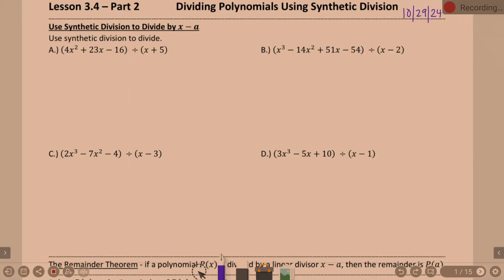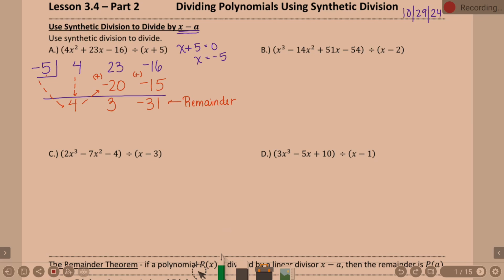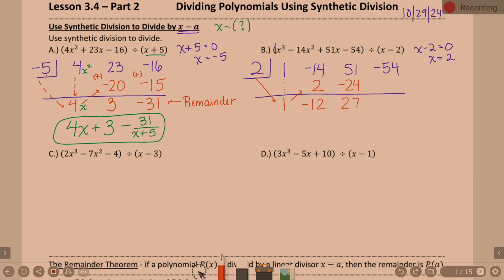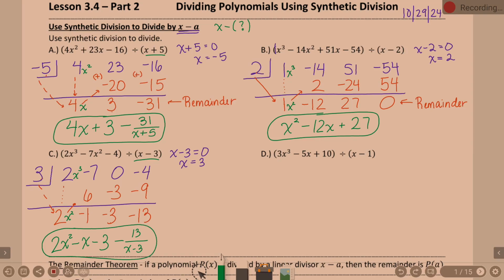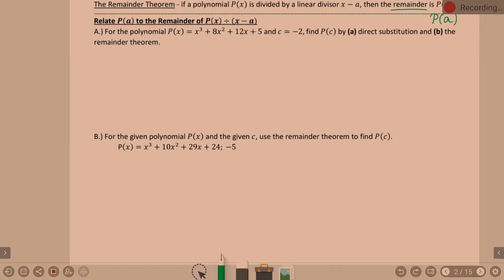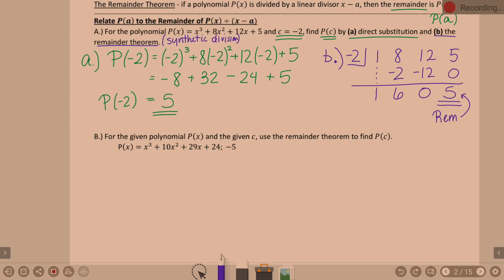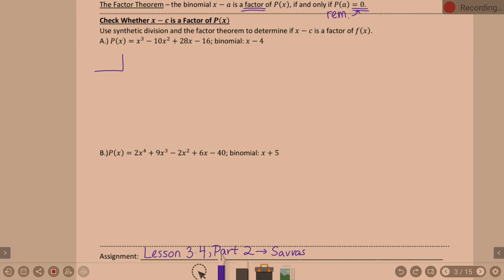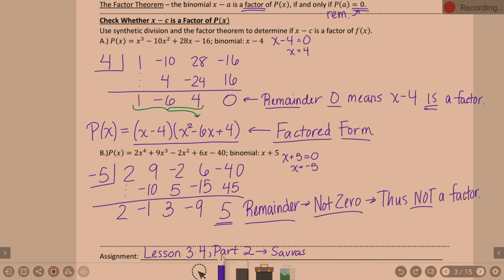A2 Lesson 3 4 Part 2 6th period